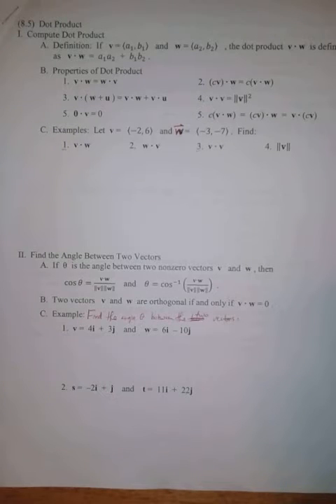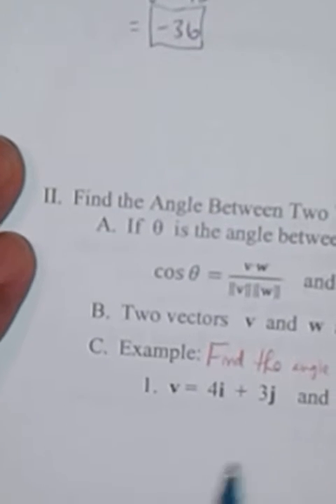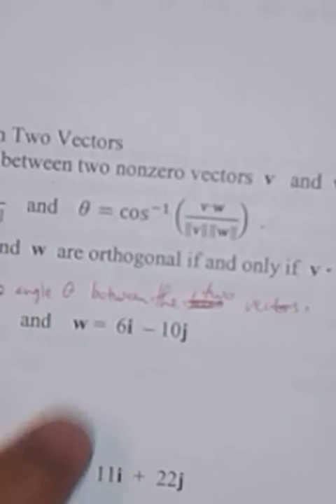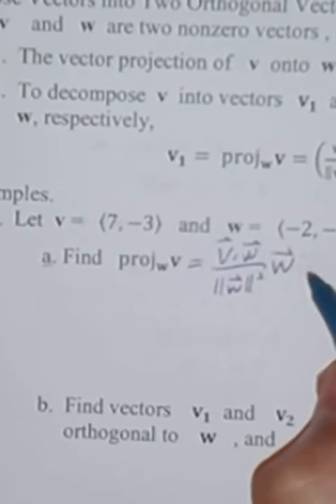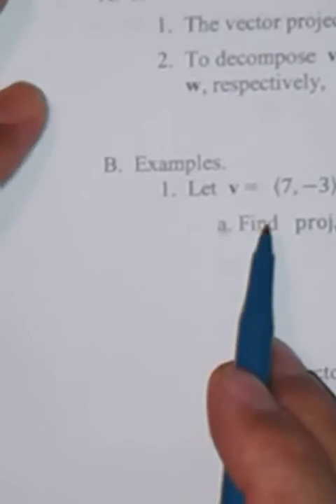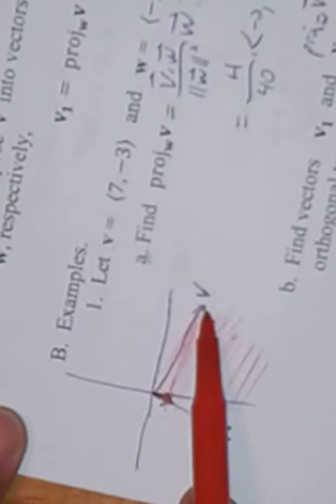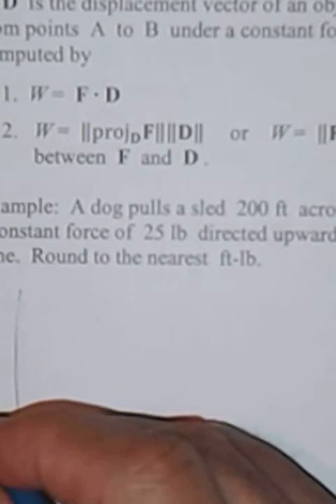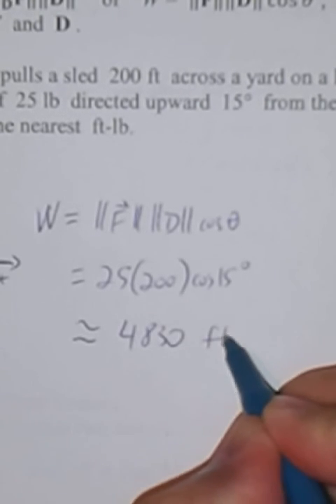Trejo MATH 2412 Fall 2020 8-5